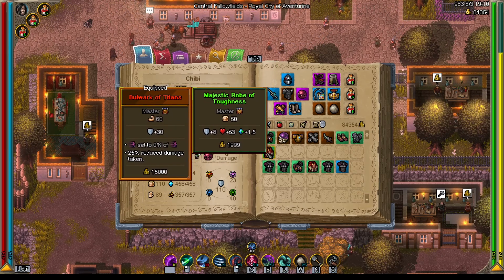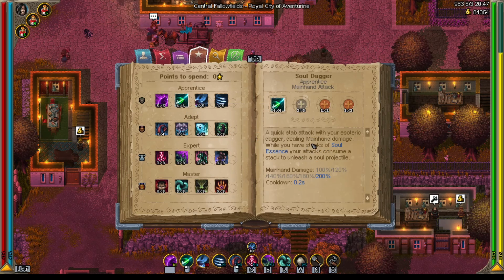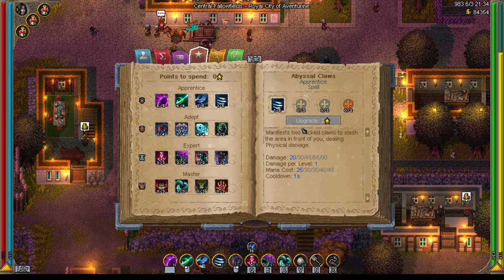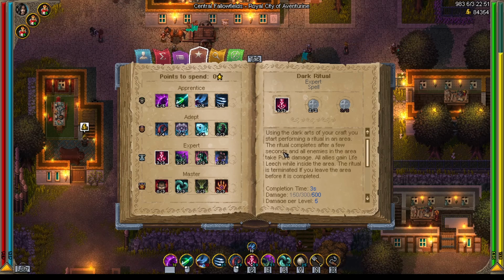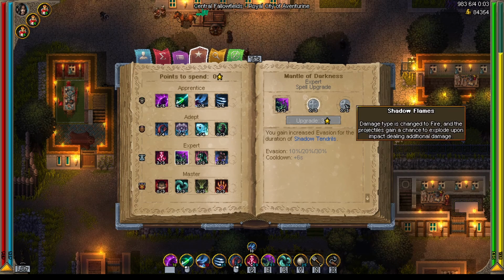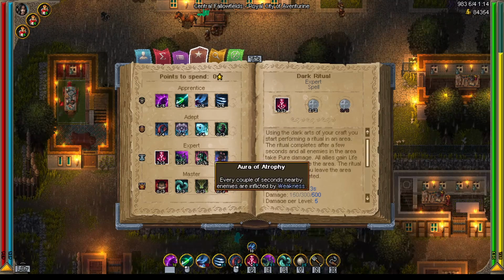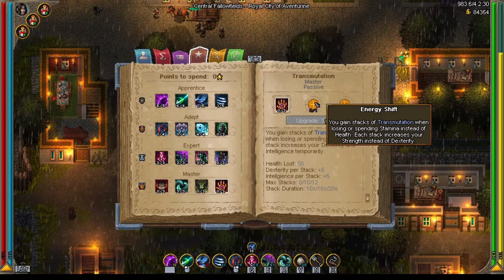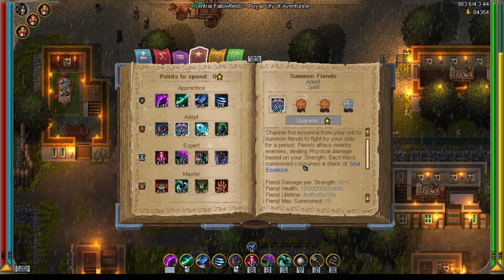[Commentary] Warlock Vortex of Souls Build | Hammerwatch 2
The in-depth commentary video of Vortex of Souls Build